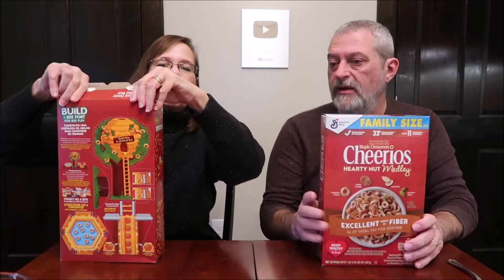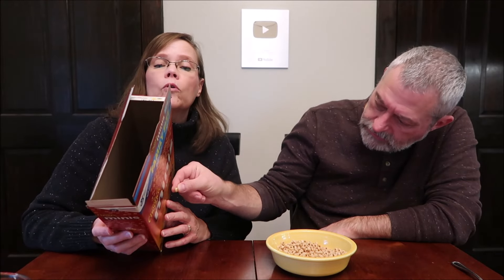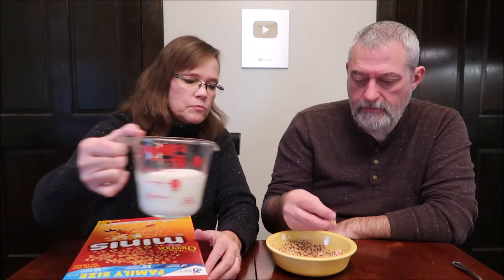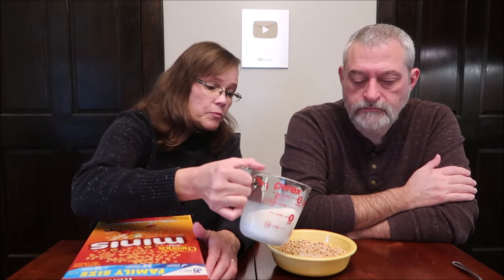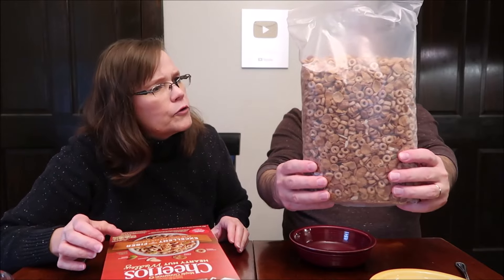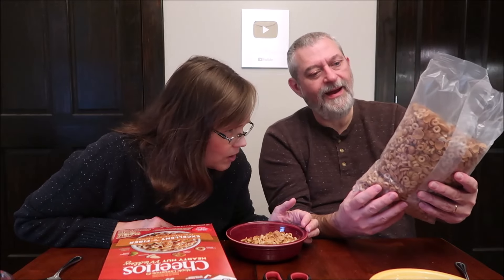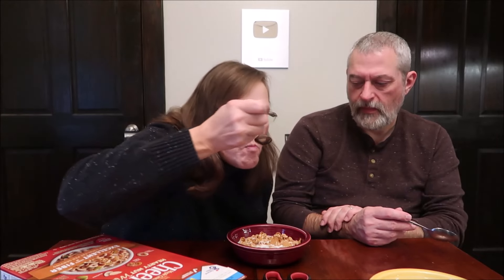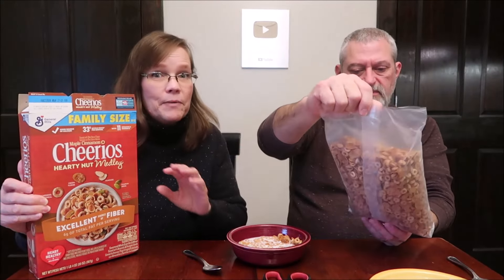Maple Cinnamon Cheerios Hearty Nut Medley & Honey Nut Cheerios Minis Cereal Review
This is a taste test/review of the Maple Cinnamon Cheerios Hearty Nut Medley & Honey Nut Cheerios Minis Cereal. It was $4.93 at Walmart.